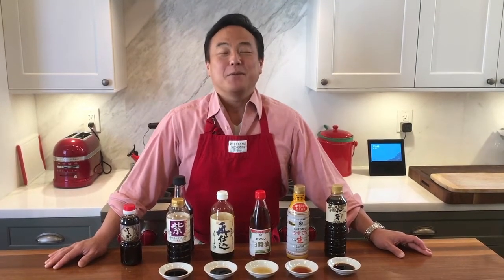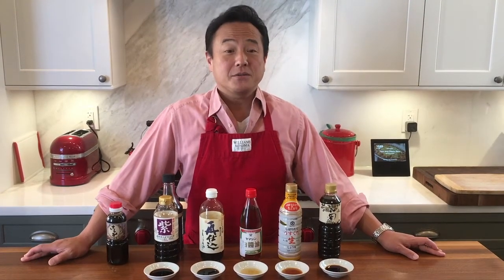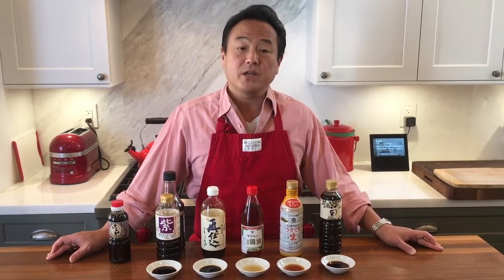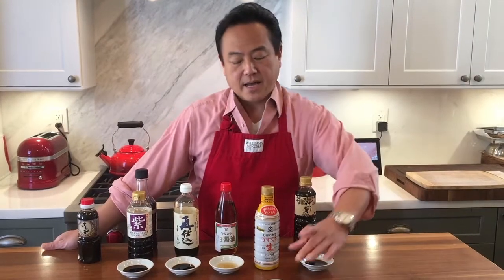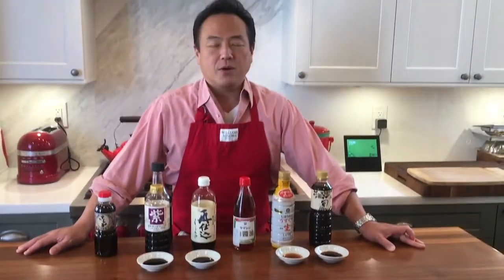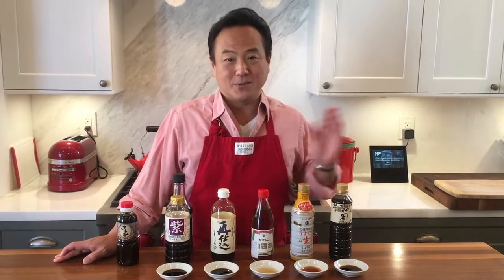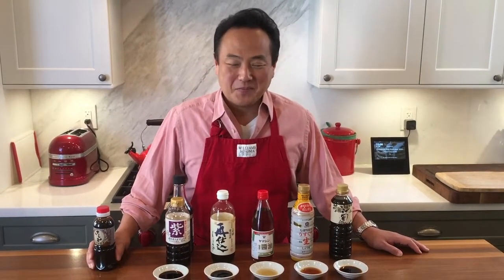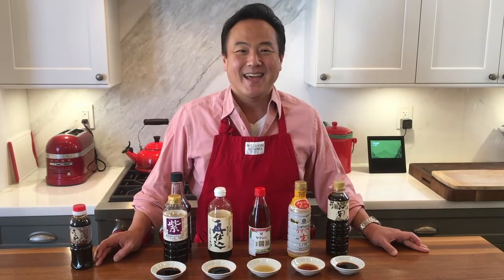Japanese Ingredients: Soy Sauce (醤油)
Did you know there are many kinds of soy sauce used in the Japanese kitchen? You can learn all about the different types of soy sauce that I use in my kitchen in this video,